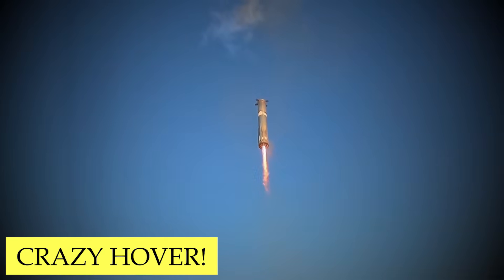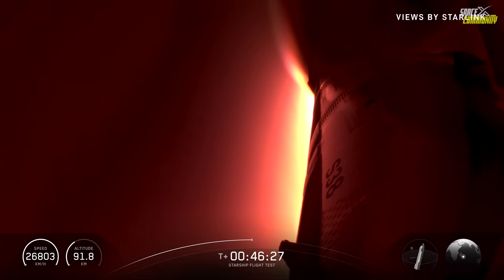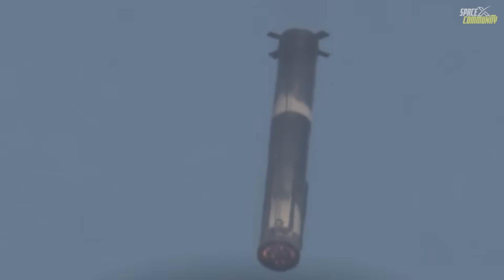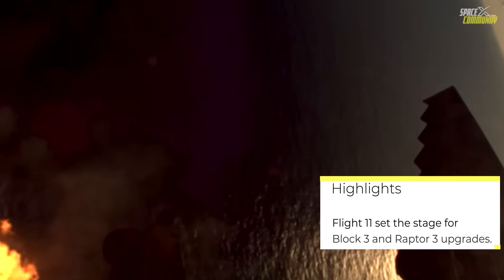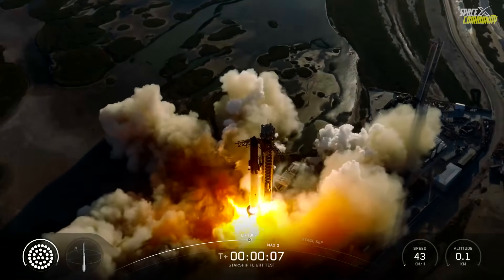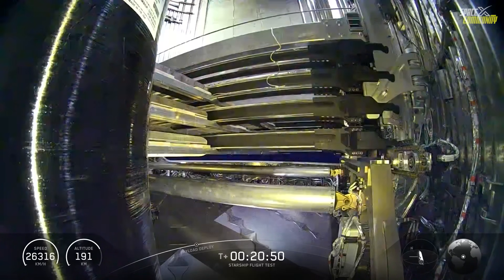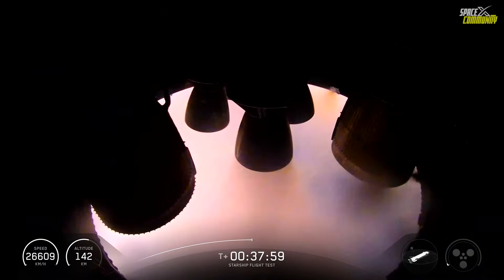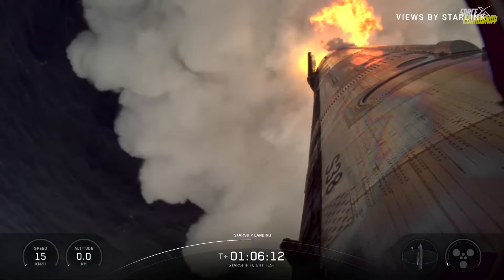A Closer Look At Flight 11 Starship Super Heavy Booster 15 HOVER & Landing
The eleventh integrated flight test, known as Flight 11 or IFT-11, marked a pivotal moment in this ambitious project. Launched on October 15, 2025, from Starbase in Boca Chica, Texas, this test flight focused on refining the reusability aspects of the vehicle, particularly the Super Heavy booster's landing capabilities. Central to this mission was a novel hover maneuver attempted during the booster's descent, a technique aimed at simulating the precision required for future tower catches.
Flight 11 utilized Booster 15-2 and Ship 38, the final iteration of the Block 2 design before transitioning to Block 3. The launch occurred from Pad 1, the original launch site at Starbase. All 33 Raptor engines ignited flawlessly, propelling the massive vehicle skyward with over 17 million pounds of thrust. The ascent was nominal, with no engine outages during the initial phase, a testament to the iterative improvements SpaceX has made since earlier flights.
As the rocket climbed through the atmosphere, it reached Max-Q, the point of maximum aerodynamic pressure, without incident. Hot staging occurred around two minutes and 45 seconds into the flight, where the booster's engines shut down while the Ship's engines ignited, separating the stages. This technique, first successfully demonstrated in previous tests, allows for more efficient use of propellant and reduces the risk of stage separation failures. Following separation, the Ship continued on its suborbital trajectory, conducting tests such as Raptor engine relight in space, a payload deployment simulation using Starlink dummies, and a heat-shield stress test during reentry. These objectives were crucial for gathering data on orbital performance and atmospheric entry, but the spotlight of this flight undeniably shone on the booster's return.
The Super Heavy booster, after staging, executed a flip maneuver to orient itself for the return journey. This was followed by the boostback burn, initiated with 13 outer ring engines. Notably, one engine failed to relight during this phase, but the remaining 12 compensated effectively, adjusting the burn duration to maintain the planned trajectory. This anomaly was the only minor hiccup in an otherwise perfect mission, and interestingly, the same engine relit successfully later during the landing burn. Such resilience highlights the robustness of the Raptor engine design and the flight computer's ability to adapt in real-time.
As the booster arced back towards Earth, it jettisoned its hot staging ring, a component that protects the engines during separation. In Block 2 boosters, this ring is detachable, allowing it to fall away into the Gulf of Mexico. Future Block 3 designs integrate this feature into the forward section, streamlining the vehicle. The booster then entered a controlled glide, using its grid fins to steer towards the designated splashdown zone in the Gulf. This phase is critical for aligning the descent path, ensuring the booster approaches the target area with the precision needed for safe operations.

SpaceX Starship Flight 11
s38
b15 landing
b15 splash down
super heavy booster 15
ship 38 landing